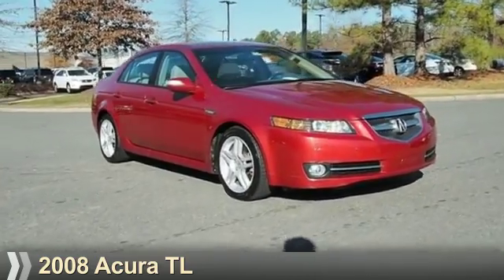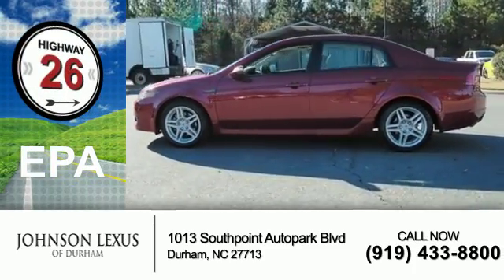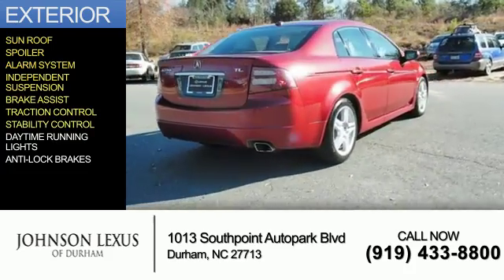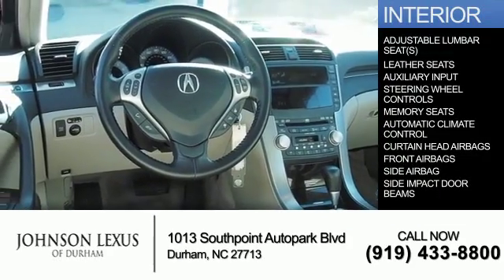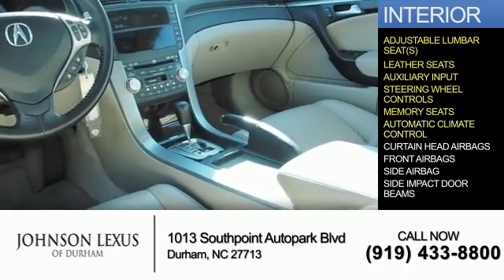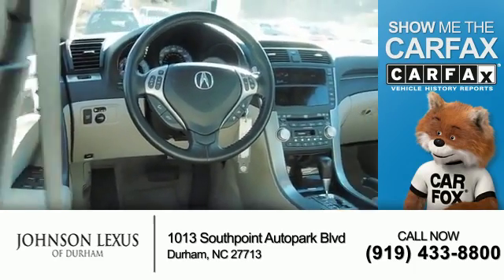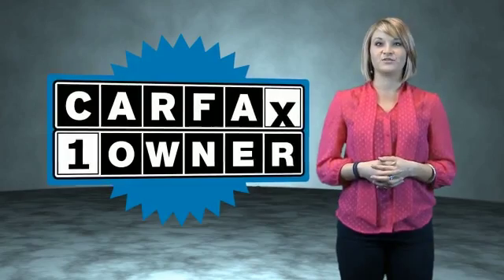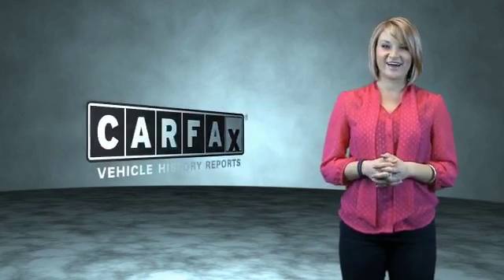2008 Acura TL for sale in Durham NC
2008 Acura TL for sale in Durham NC - Stock # DPL2386A
Year: 2008
Make: Acura
Model: TL
Trim:
Engine: 3.2 liter 6 Cylindercylinder FWD
Transmission: 5-Speed Automatic
Color:
Mileage: 52390
Address:
VIN:19UUA66298A021138